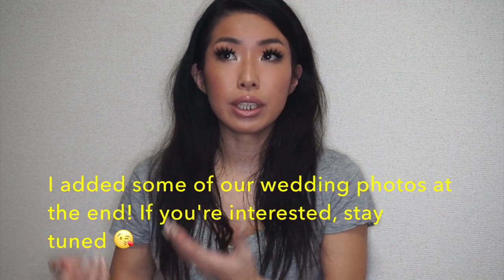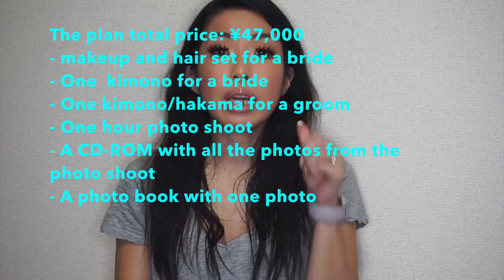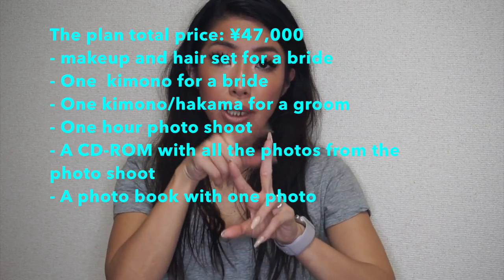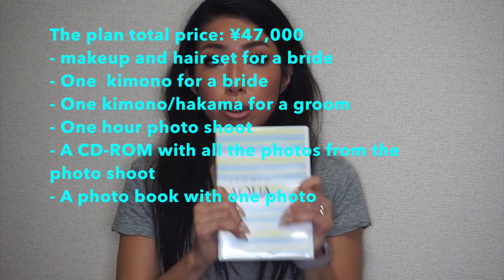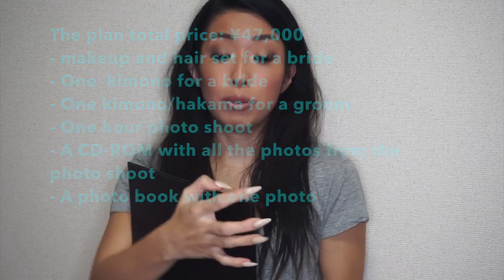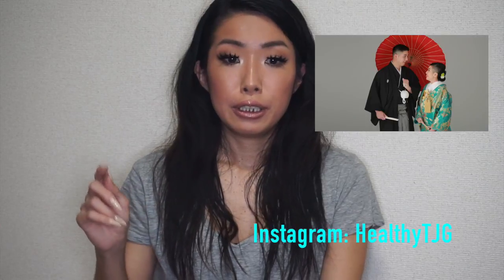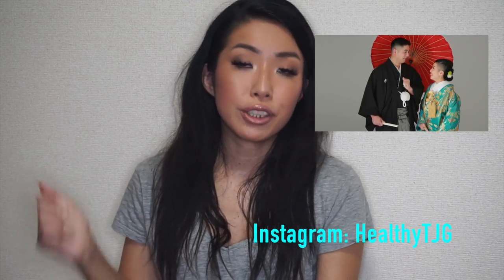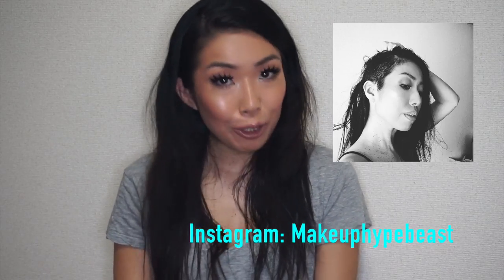Our Kimono Wedding Photo Shoot Experience🤵🏻👰🏻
We took kimono wedding photos at a studio in Tokyo. It was a lot of fun. And we love the photos. So I wanted to share our experience with you guys.

FOLLOW ME & Cakes:
Makeup Instagram: Makeuptjg